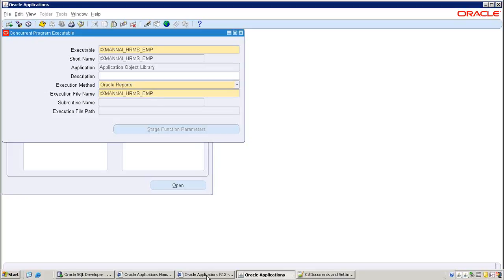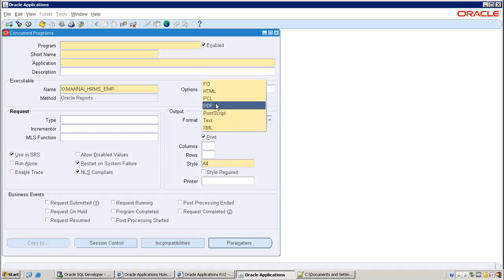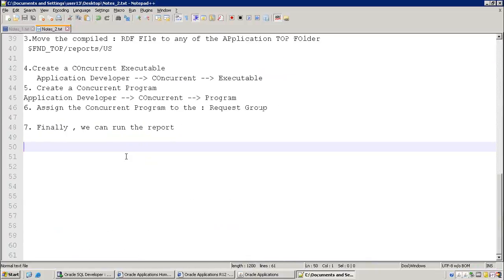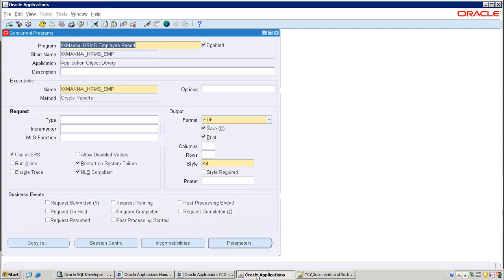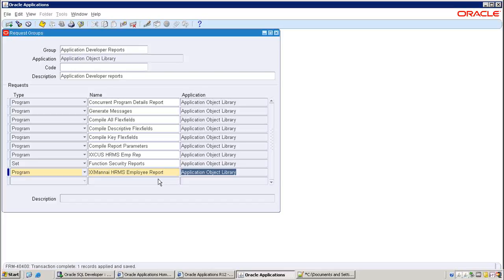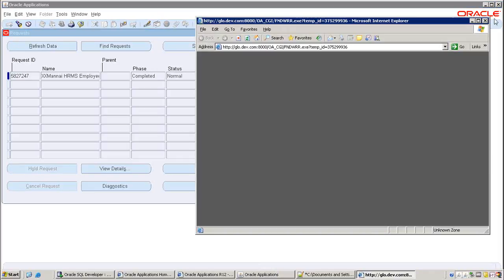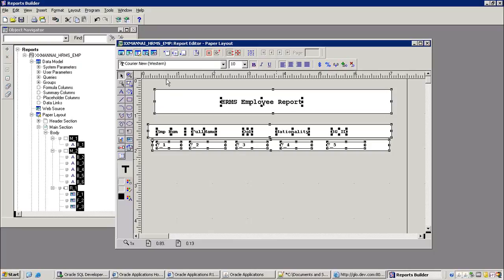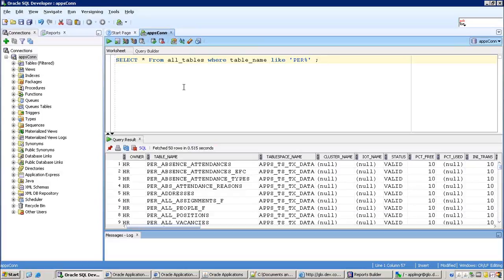Session 2-2 : Oracle E-Business Suite (Oracle Apps) - Technical